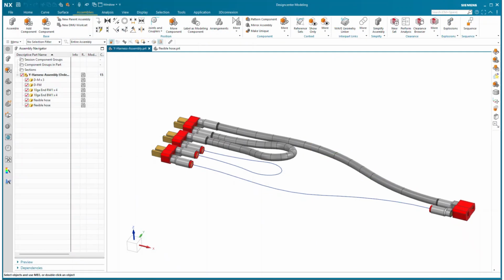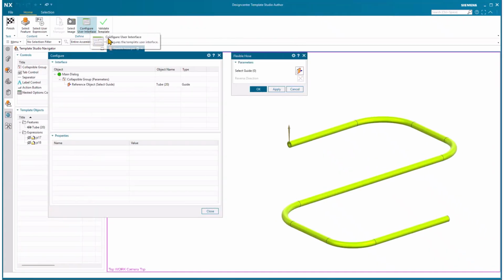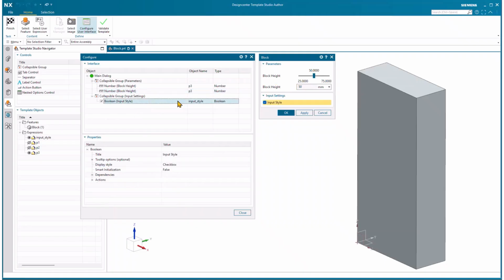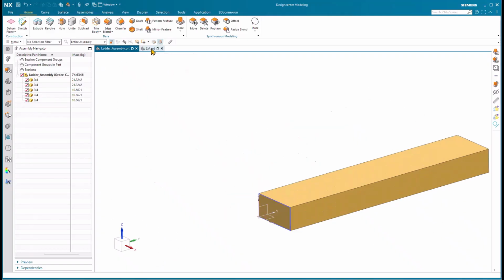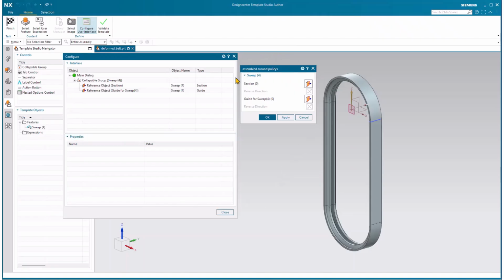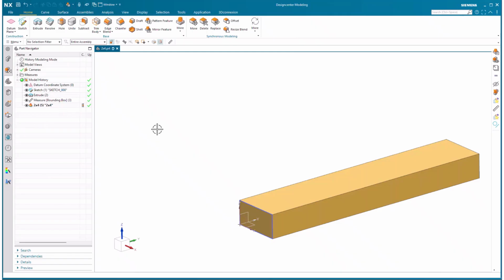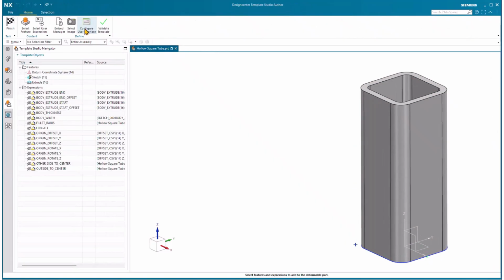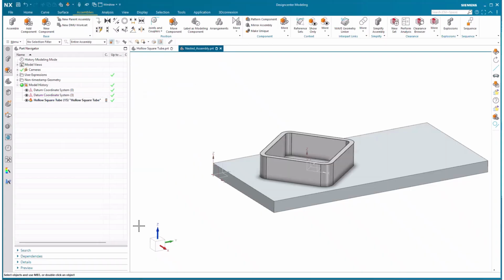NX CAD: Deformable Parts Webinar Replay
Discover how NX empowers you to adapt components dynamically within a parent assembly, allowing them to take on new shapes seamlessly during installation—a true game-changer for complex designs. In this webinar, Angie will dive into the modernized user interface of Deformable Parts, powered by the innovative Template Studio Author, which simplifies and enhances the user experience like never before.

You’ll also explore a suite of powerful updates, including F1 help integration, dual-input schemes for expressions, variable mass properties, and the ability to convert legacy deformable parts to the new UI.

Additional features such as intuitive tooltips for expression inputs, precise control over decimal places in label widgets, and nested options control will be covered to ensure you can leverage every tool at your disposal.